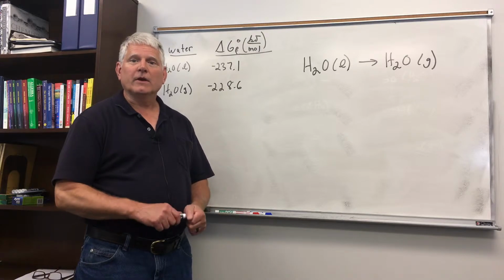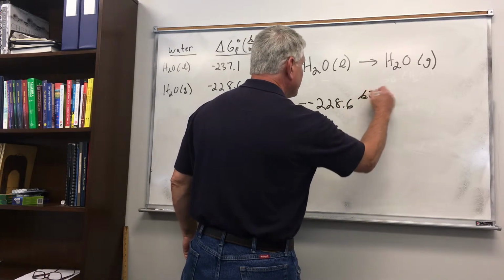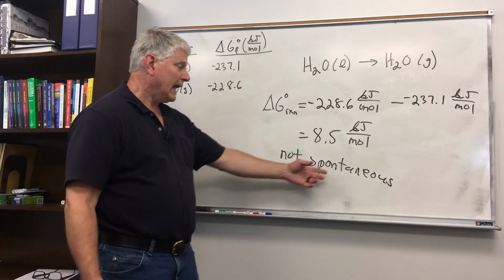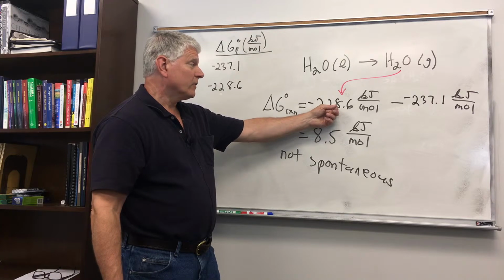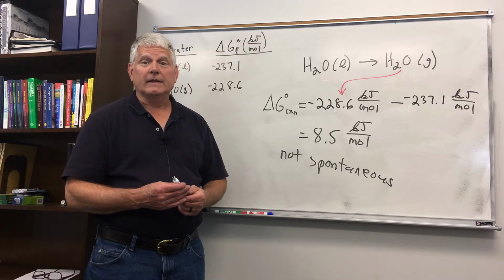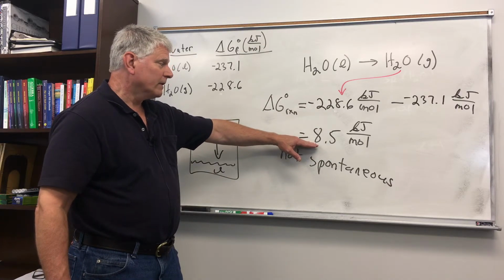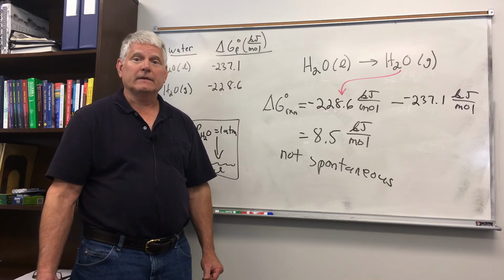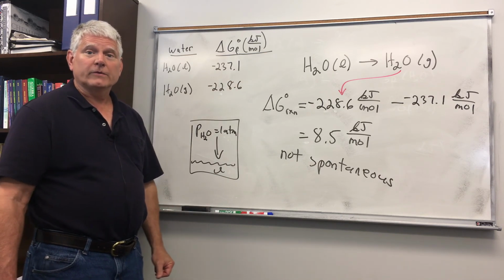Unit 4 Entropy and Gibbs Energy Video 10: Gibbs Energy for Phase Change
Delta G for evaporation of water example